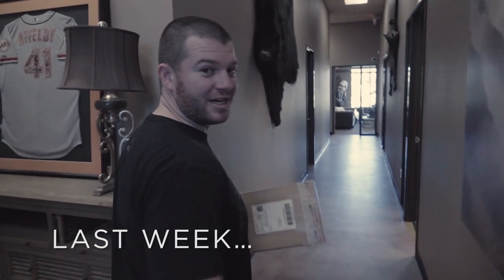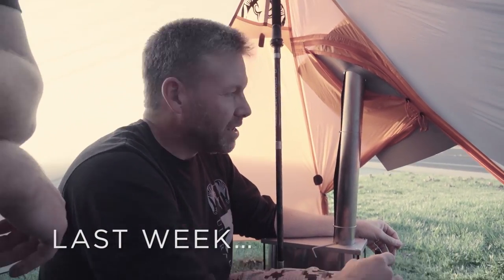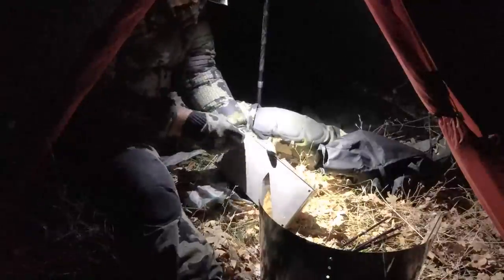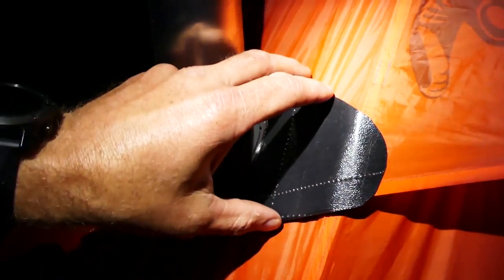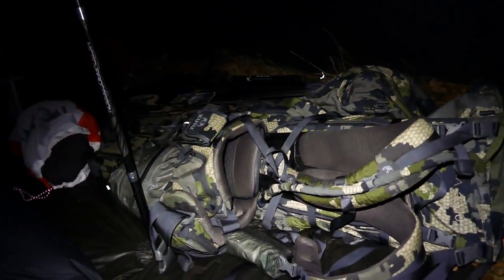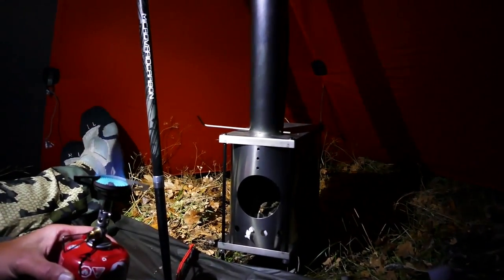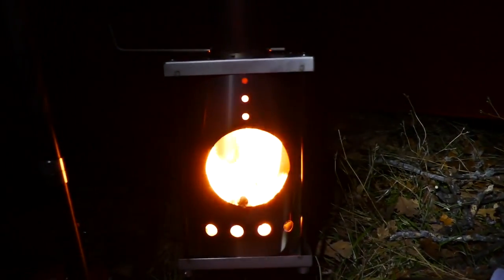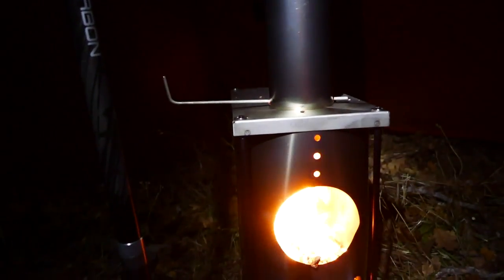KUIU Summit Refuge Shelter - Stove Jack Prototyping Part 2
Please leave any comments in the "Comments" section of the GIRU project